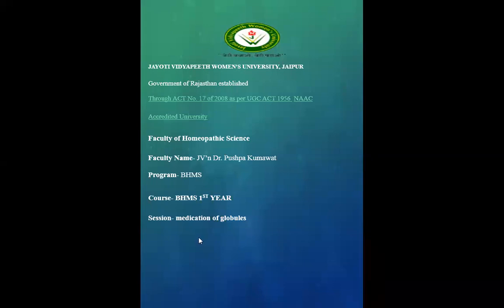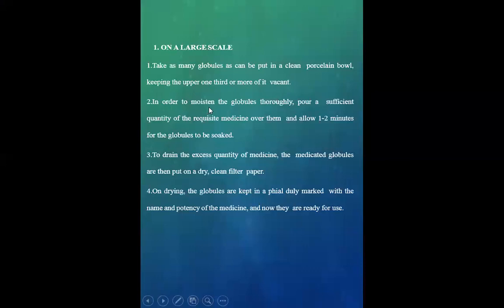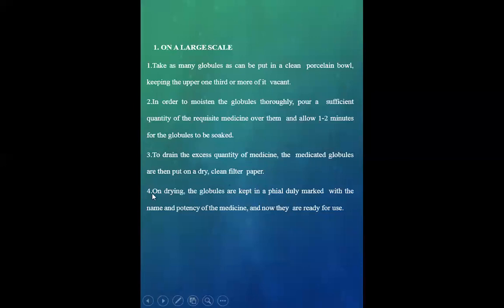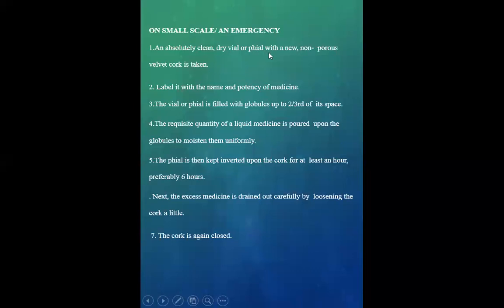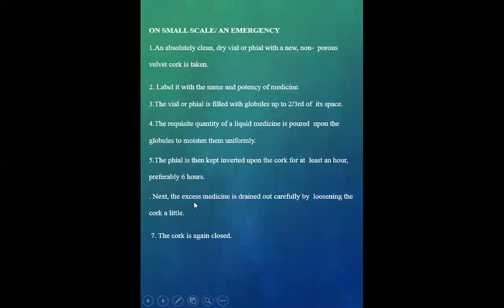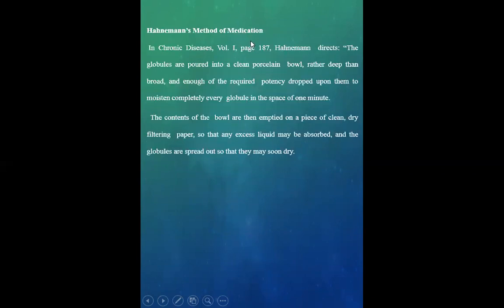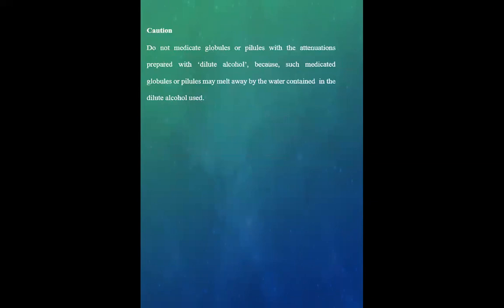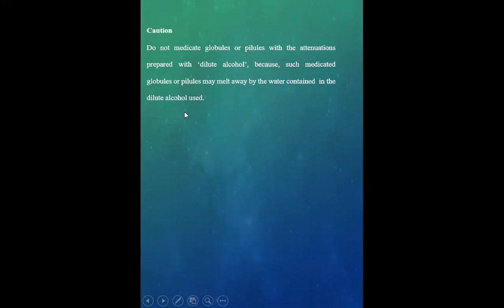medication of globules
jayotividhyapeeth- medication of globules
JV'N Dr Pushpa Kumawat
 Faculty Of Homeopathic Science
BHMS FIRST YEAR
TOPIC -medication of globules